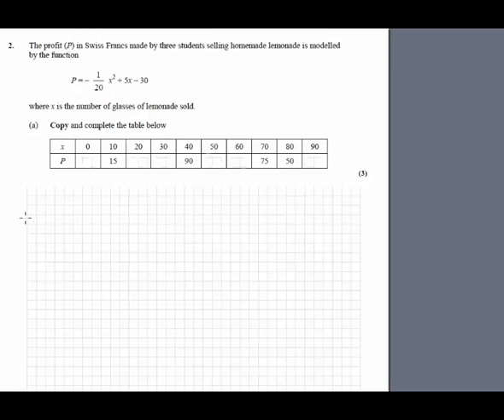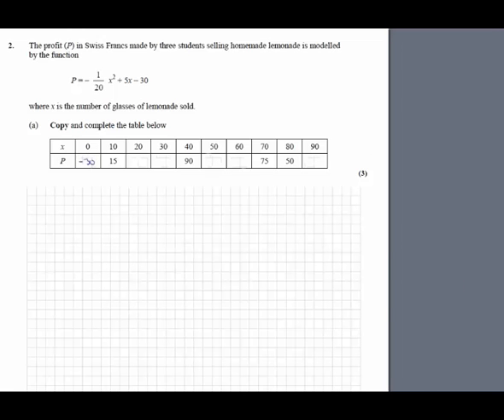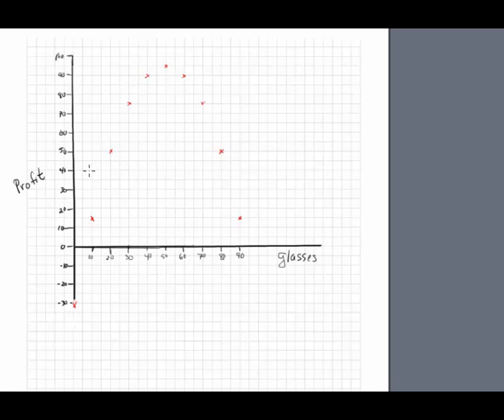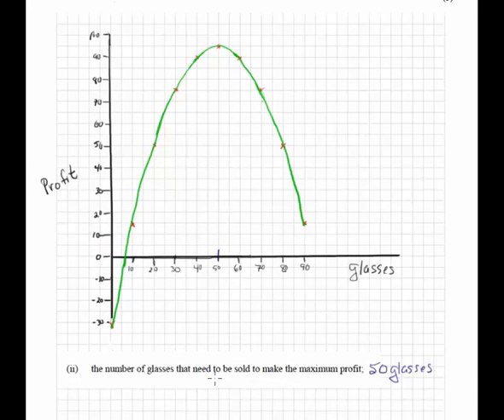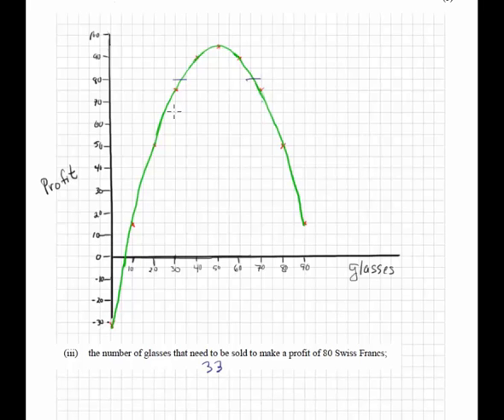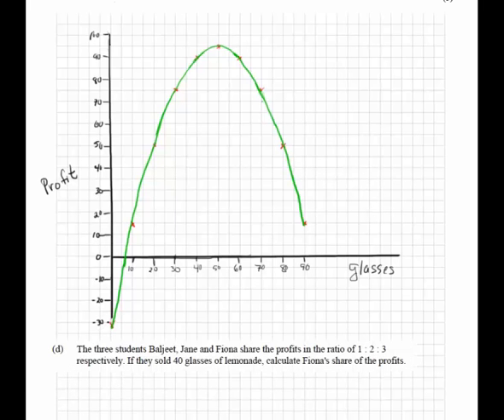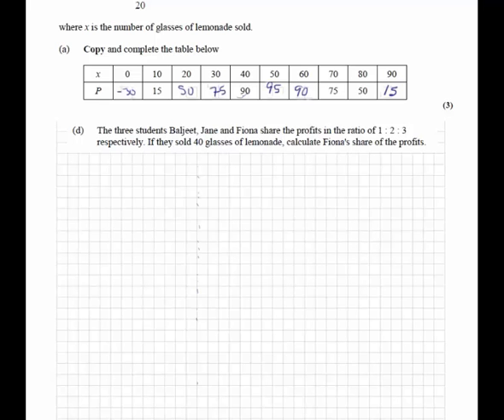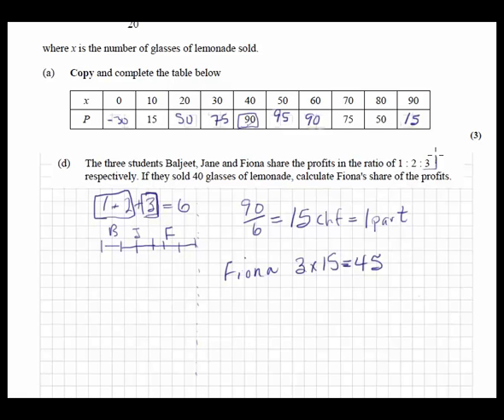Quadratic Function #11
Working with a quadratic function and its graph